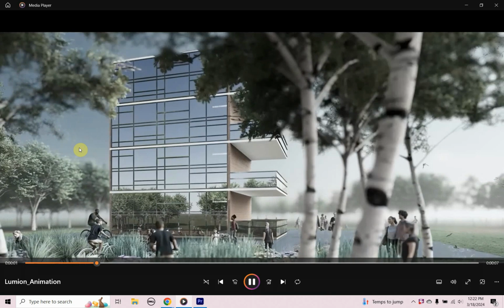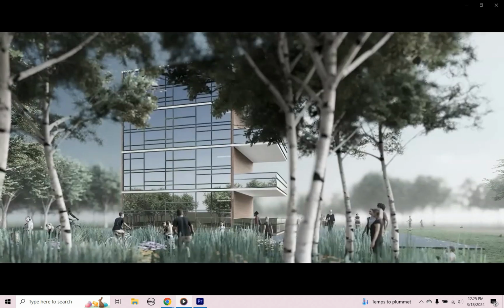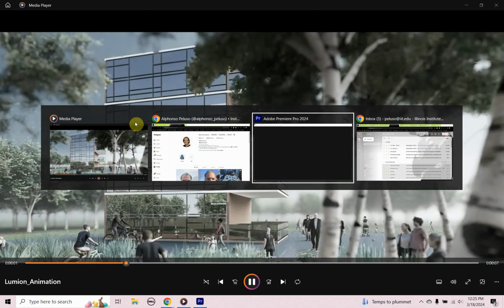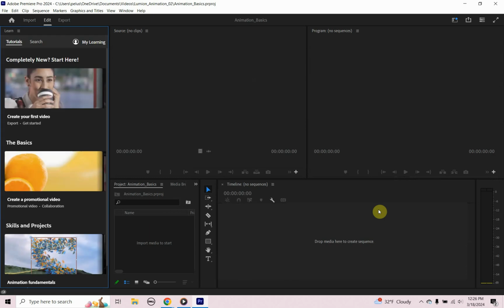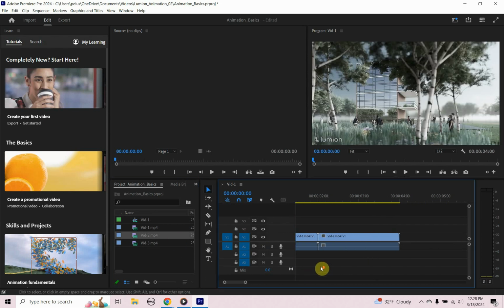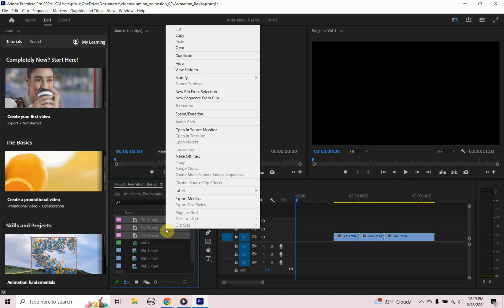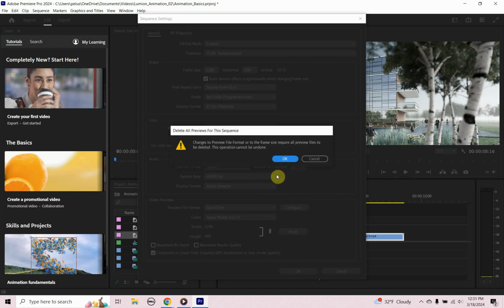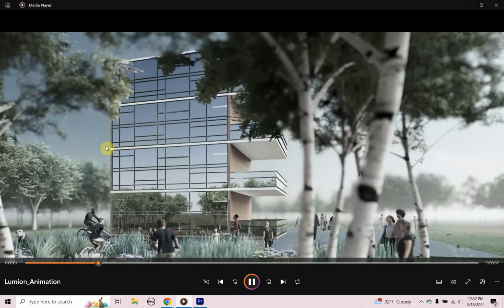Premiere Basics for Architecture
This video looks at Adobe Premiere basics for editing architectural animations. It looks at the following topics:

Importing Video
Importing Still Images
Setting the Duration
Sequence Settings
Exporting Video